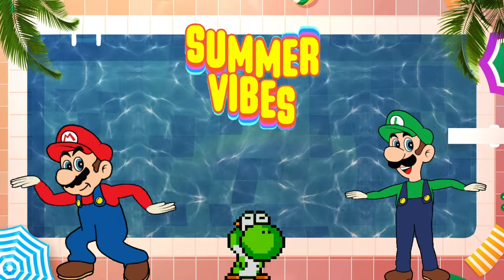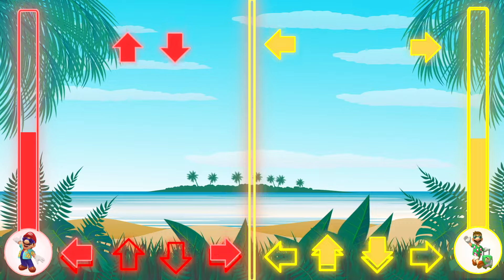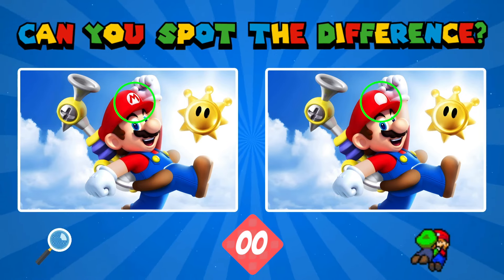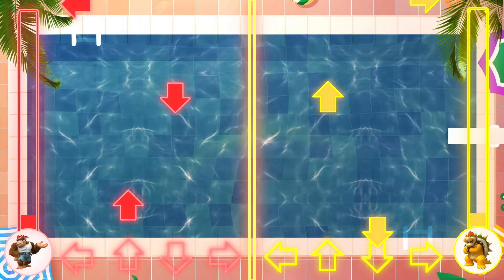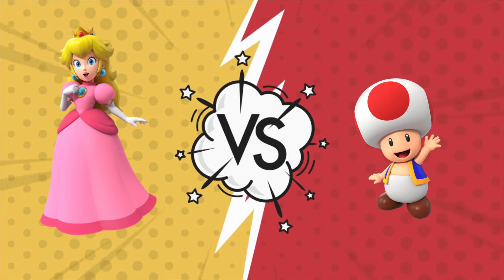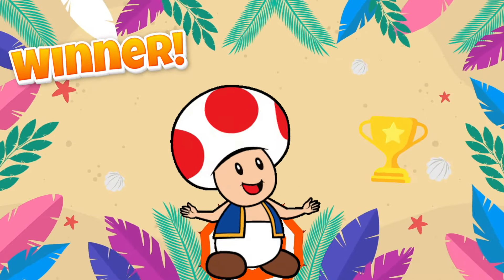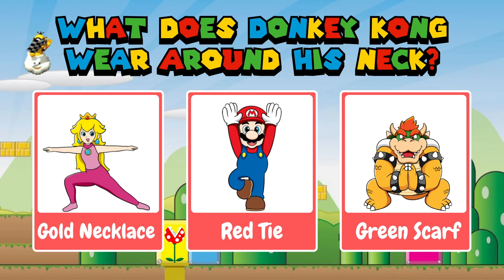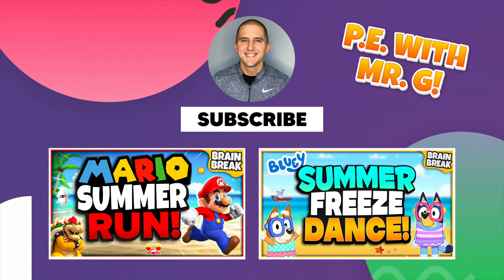Mario Summer Dance Battle | Summer Games For Kids | Summer Brain Breaks | Just Dance | GoNoodle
It's a new summer brain break - Mario Summer Dance Battle! If you're looking for more summer games for kids, brain breaks for kids, summer games, freeze dance games for kids, or fun just dance / brain break activities, then you came to the right spot.  Mario summer dance battle makes the perfect summer dancing game and movement activity for kids. This Summer brain break game is the newest to the just dance / dance battle series. Mario Summer Dance Battle is similar to jump battle and dance stomp games.  These make for fun brain breaks for kindergarten! In this GoNoodle inspired game, players will choose their character.  When the round starts, players will jump or stomp in the direction of the arrows when they match up on the bottom.  Whoever can fill their meter up first, is the winner. Watch out for other fun characters such as Luigi, Toad, Bowser, and so many more! If you enjoy GoNoodle games and dance activities such as freeze dance, stomp hero, or jump battle, then you will love Summer Dance battle between Mario and his friends. For more summer games, be sure to check out Coach Corey Martin's Summer Chase, Summer Freeze Dance, and Jump Battles.  Matthew Wood's Summer Grinch Freeze Dance and Bluey Summer Stomp. BeWellPlayed Super Mario Run and SpongeBob Stomp, and Mister Alonso's Summer Yoga series. If you're looking for more Summer games for kids, Summer brain breaks,  activities for kids, or other movement activities, then be sure to check out my entire brain break playlist and other active games: Mario Run, Mario Summer Run, Bluey Summer Freeze Dance, Summer Would You Rather,  Summer This or That, Yoga Freeze Dance, and Winter Dance Battle! Enjoy this fun summer dance game! ☀️

New to my channel? - PE With Mr G  👋
Thanks for stopping by! I create games for kids and interactive brain break activities that help teachers and kids stay active.  Some of the most popular categories of games are just dance / freeze dance games, would you rather / this or that? Who Will Win Races, Find The Gnome, and On The Run / Chase / Rush games.  These videos make great brain break activities, classroom games, fun fitness activities for kids, family workout games, fitness games, PE games, physed games, and perfect games for home!

✨ PE With Mr G
Looking for more written PE games and Physical Education activities? My goal for this channel is to provide new games and ideas for elementary PE.  PE With Mr G focuses on providing  fun PE games and physed game ideas such as warm ups, instant activities, cooperative games, throwing games, rolling games, kicking games, football games, basketball, hockey, baseball, tag, soccer, jump roping, big team games, classroom management, PE at home, and cooperation and teamwork games/ideas.

If you enjoyed, Mario Summer Dance Battle, then also be sure to check out:

Chapters
⭐️  1:24 Mini Game 1
⭐️  2:10 Round 2
⭐️  2:57  Mini Game 2
⭐️  3:11 Round 3
⭐️  3:57 Mini Game 3

If you enjoy PE With Mr G then also be sure to check out these other great channels for brain breaks and interactive games for kids:

Mario Summer Dance Battle - is a fun brain break and family game for kids! It's a great workout game.  It helps provide a great kids workout / exercise for kids.  If you enjoy freeze dance or just dance game, then you will definitely love this interactive activity! Get your students up in active with this fun workout game.  Energizers and interactive activities make for fun classroom games for kindergarten, first grade, 2nd grade, or as a stay at home fitness game!